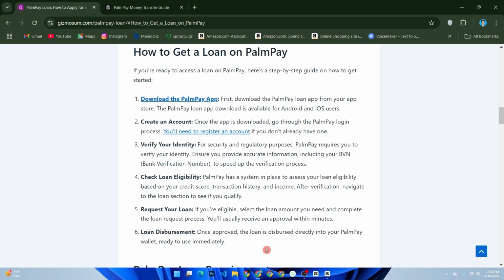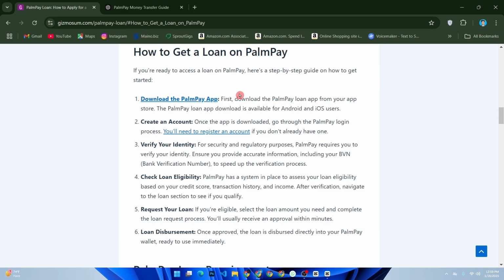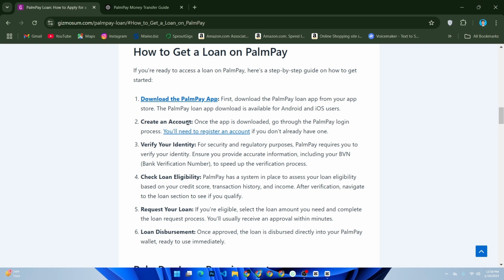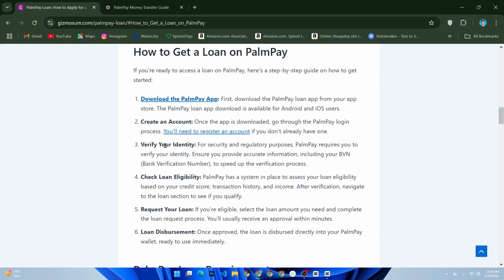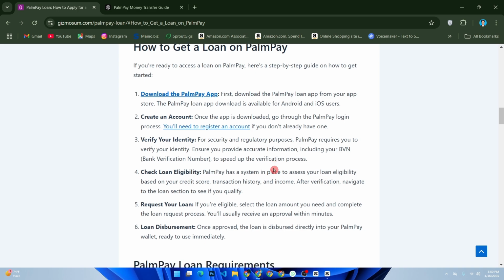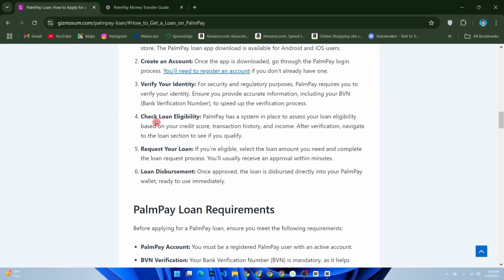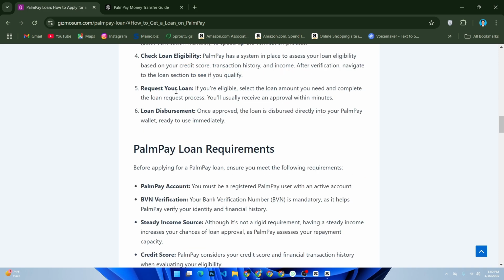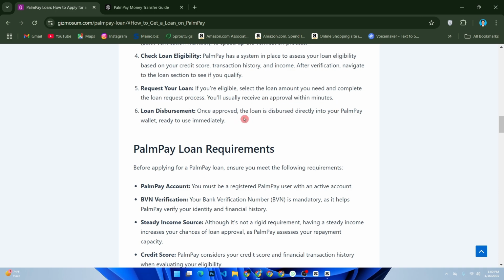How To Apply For Loan on Palmpay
Welcome to our comprehensive guide on how to apply for a loan using Palmpay! In this video, we’ll walk you through the simple process of applying for a loan on the Palmpay platform, ensuring you understand every step. Whether you're a first-time user or looking for a quick loan, we’ve got you covered.

What you’ll learn in this video:

How to create and verify your Palmpay account
Understanding Palmpay’s loan eligibility criteria
Step-by-step instructions on how to apply for a loan
Tips for ensuring your loan application is approved
What to do if you face any issues during the application process
Additional Information: Palmpay offers fast and easy loans for its users, and this video will help you navigate the process effortlessly. From loan amounts to repayment options, we explain everything you need to know!